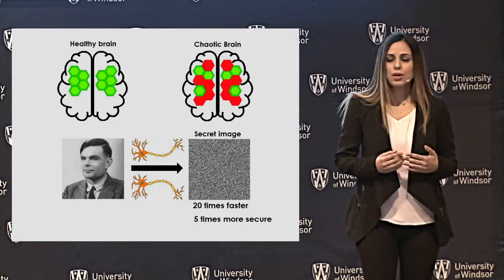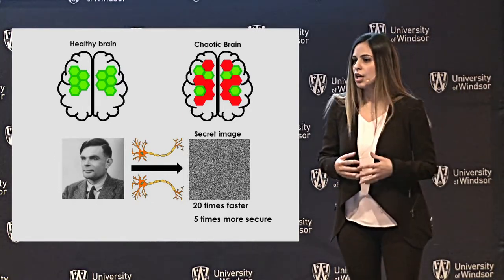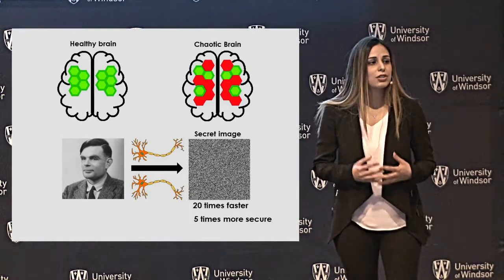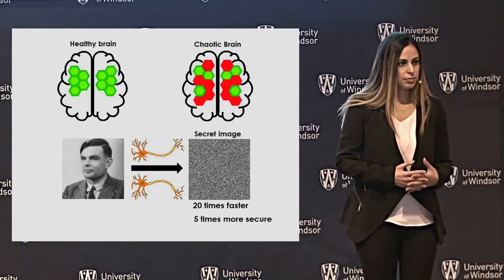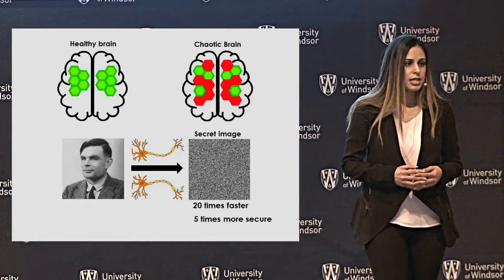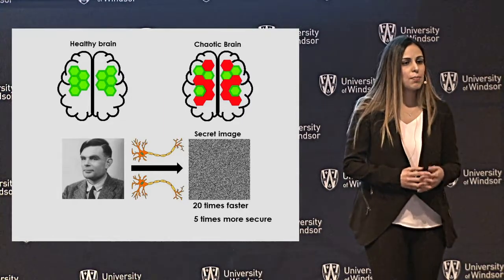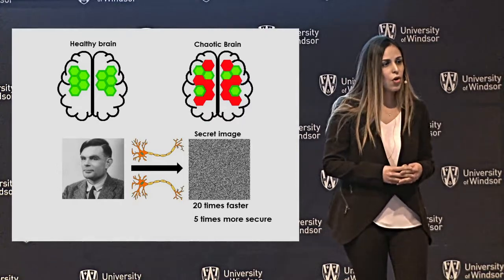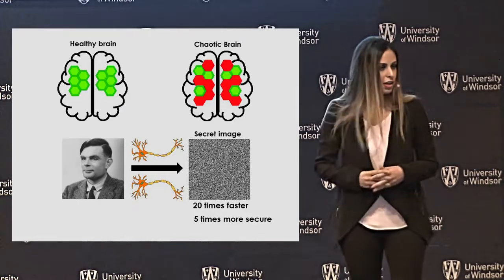3MT 2017 - Bahar Youssefi - University of Windsor